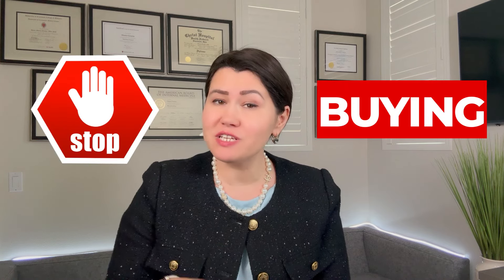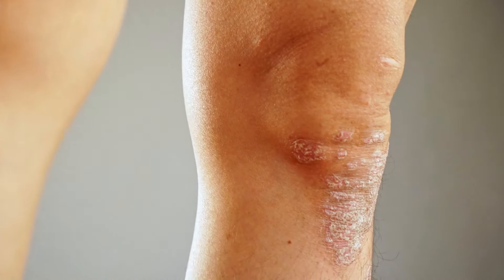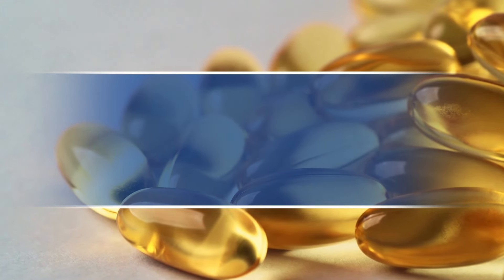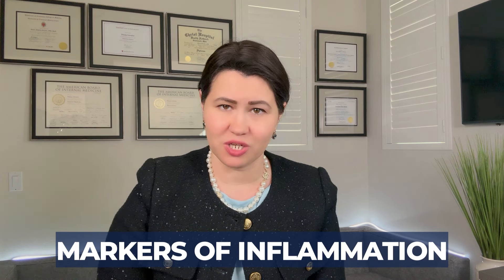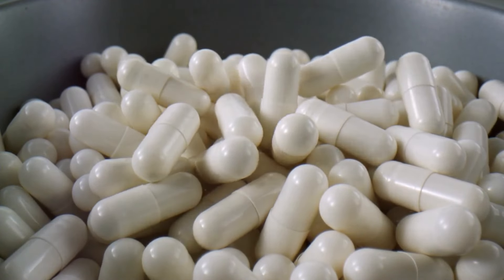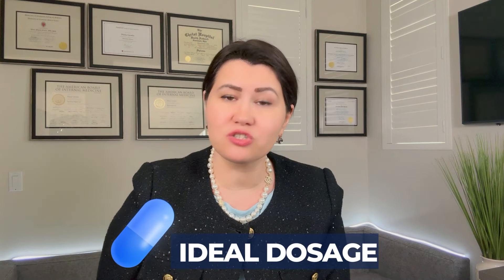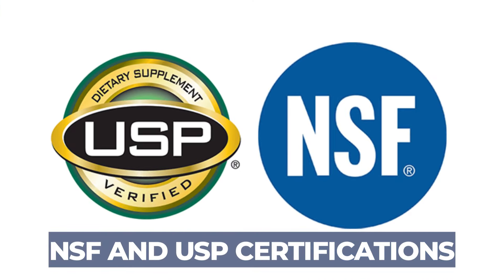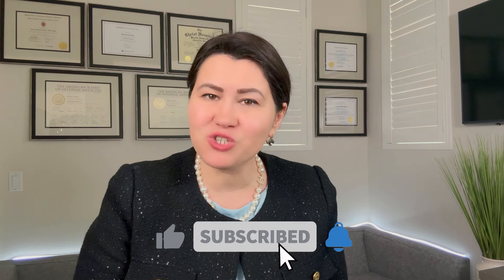4 BEST Supplements to Improve Psoriasis and Psoriatic arthritis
4 BEST Supplements to Improve Psoriasis and Psoriatic arthritis

What are the best supplements for psoriasis and psoriatic arthritis? then watch this video! Here you will find the scientific proven supplements  like omega3s, turmeric, probiotics and vitamin D, the doses do you need to take to have a beneficial effect and also how to choose a great quality supplement.

Chapters:

0:00 - 0:41 Intro
0:42 - 01:40 What is psoriasis and psoriatic arthritis
01:41 - 02:29 Vitamin D
02:30 - 03:49 Fish Oil / Omega3s
03:50 - 04:47 Turmeric for Psoriasis and Psoriatic arthritis
04:48 - 06:18 Probiotics for Psoriasis
06:19 - 07:27 Best Doses for Supplements that you need to take
07:28 - 09:01 How to choose a great supplement?
09:02 - 09:41 Conclusion

Links to supplement products with NSF certifications

 PURE encapsulation
Omega 3 FA
Align Probiotic
Probiotic + Aswaganda
QUNOL TURMERIC LIQUID

🔬 DRheumatologist OnCall, a pioneering platform offering cutting-edge, integrative rheumatology care to democratize access to specialized healthcare. 🌐
🎯 Dr. Girnita's unique focus on Rheumatoid Arthritis (RA) allows for personalized, multi-disciplinary treatment plans beyond pharmacotherapy. Integrating nutrition 🥦, physical activity 🏋️‍♀️, and stress management techniques 🧘‍♀️, Dr. Girnita aims to empower her patients to live fuller, healthier lives. 🌱
📝 Important Note: We cannot offer medical advice, diagnoses, or opinions through email, phone, or social media. Rheumatologist OnCall operates in multiple U.S. states; can provide consultations worldwide.